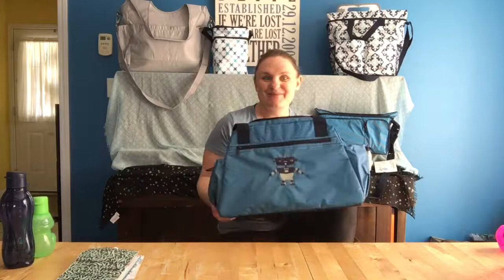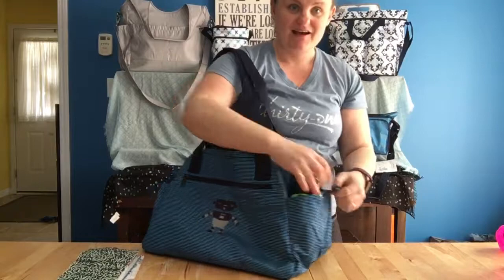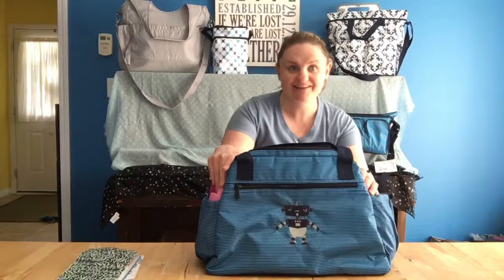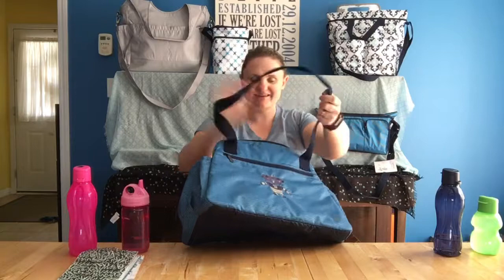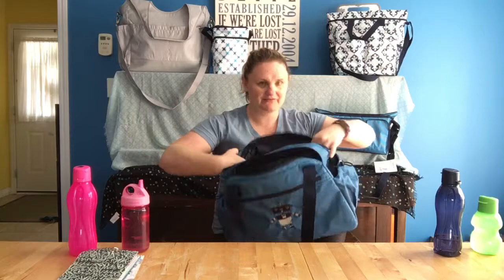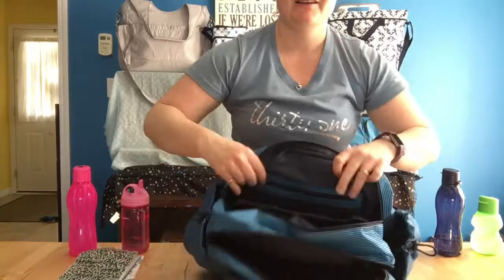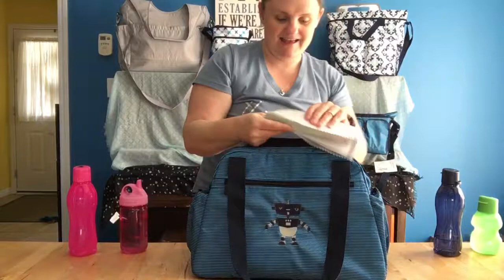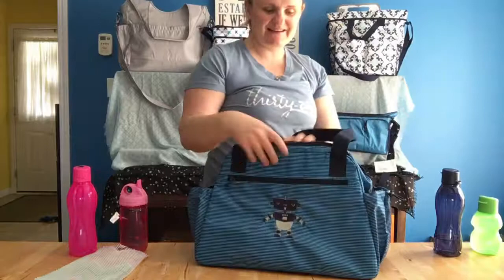Take the day Diaper Bag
Tackle anything with the NEW ‘take the day Diaper Bag’ by Thirty-one gifts! Apply be a product tester!